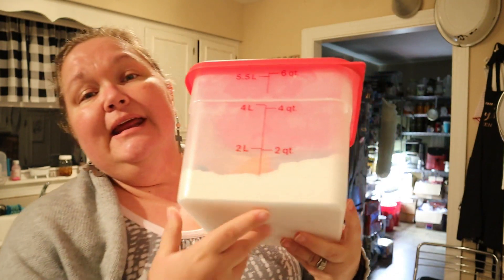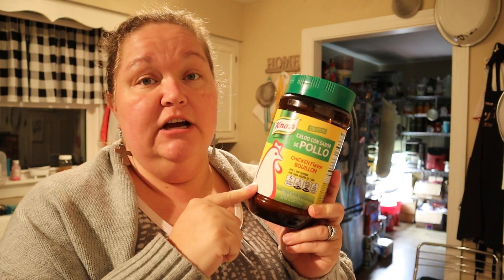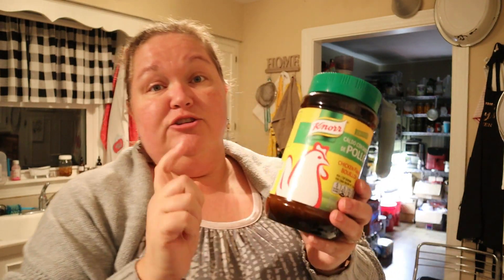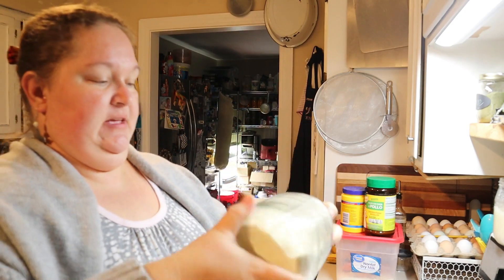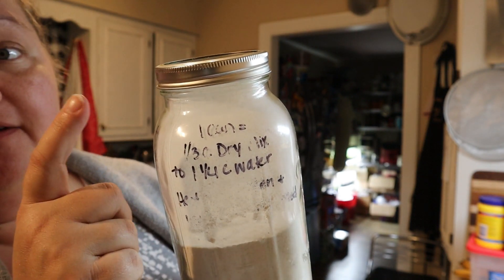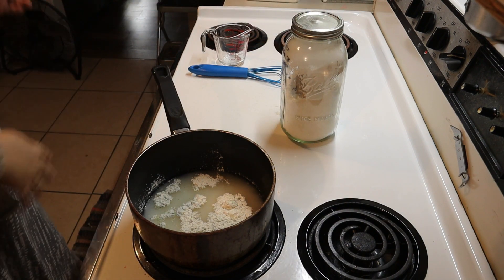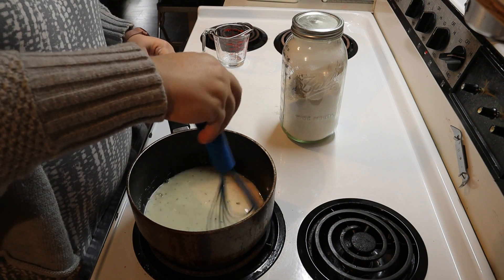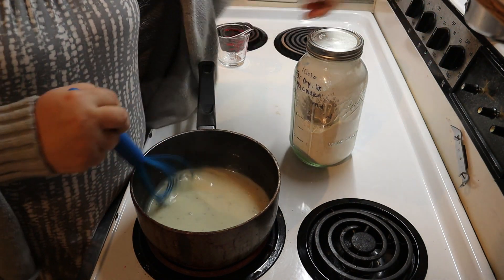Homemade Condensed Soup Dry Mix - Make it Any Flavor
RECIPE Makes 1 quart of dry mix (about 12 cans):
2c. Powdered milk
1 1/2 c. Cornstarch
1/2 c. chicken, beef, or vegetable bullion powder
2 t. Onion powder
1t. Thyme
1t. Poultry seasoning
1/2 t. Pepper
You may use Chicken bites for Cream of Chicken, Mushrooms for Cream of mushroom, Celery for Cream of celery, etc.

To make the soup, Add 1/3 c. Dry mix to 1 1/4 c. Water in a pot. Heat and continuously stir until to desired thickness.
Use as you normally would for the equivalency of 1 can.

Check out our one stop shop for all things Boots and Bounty Homestead